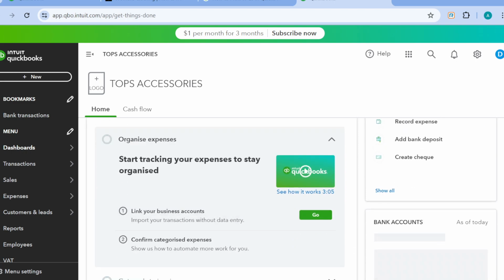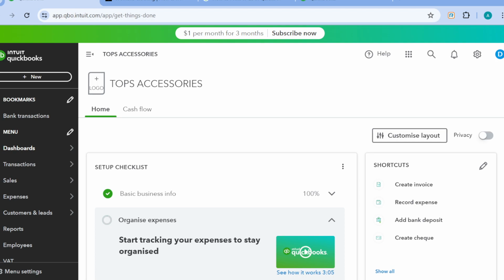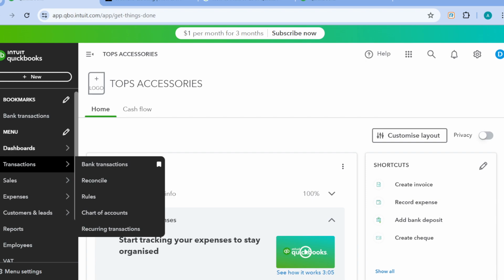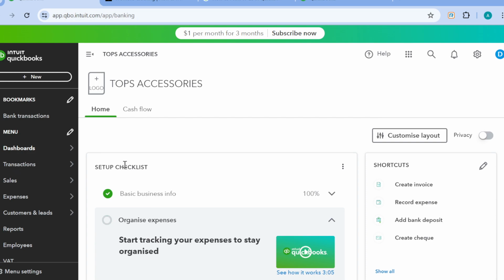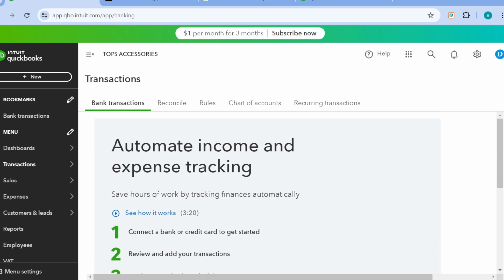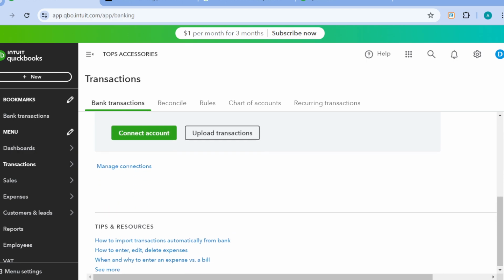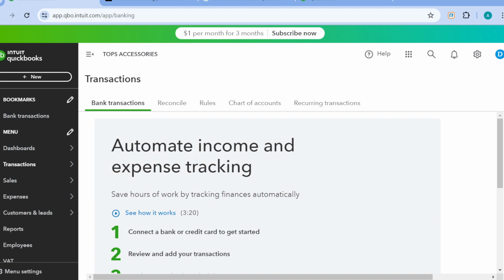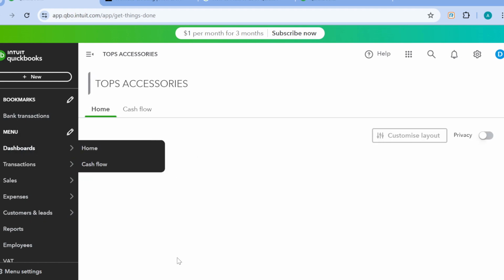How To Record A Bounced Cheque In Quickbooks (Easiest Way)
In this video I will show you How To Record A Bounced Cheque In Quickbooks. It would be good if you watch the video until the end so that you don't miss important steps.